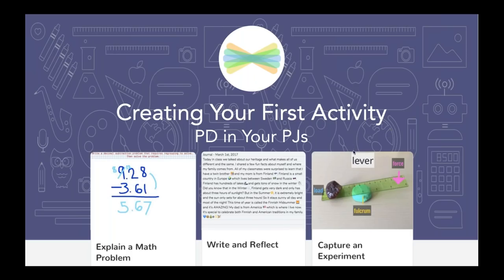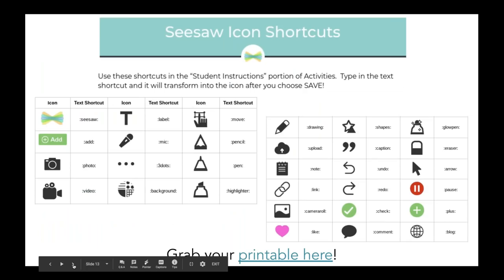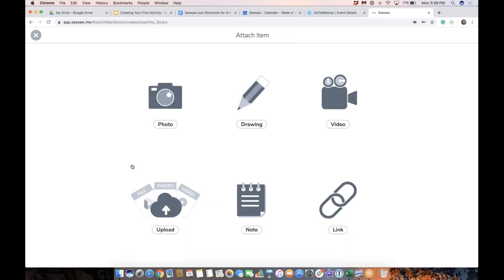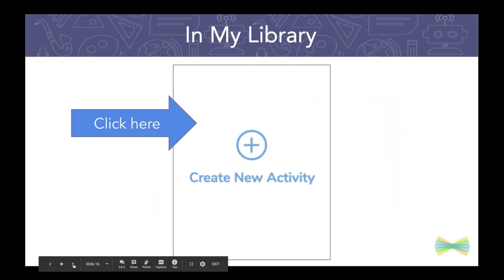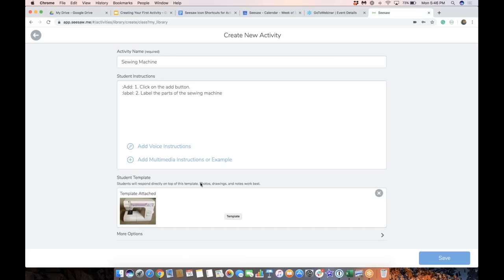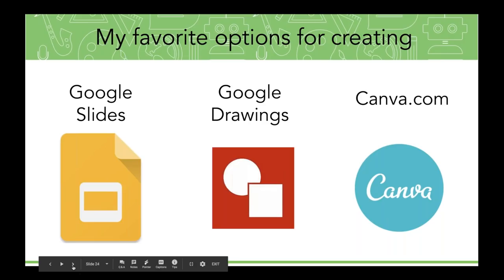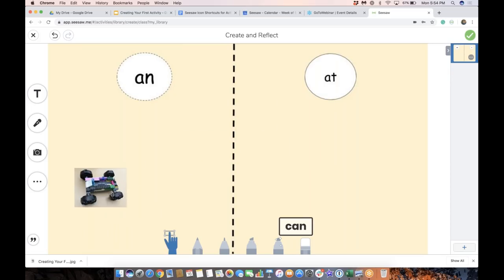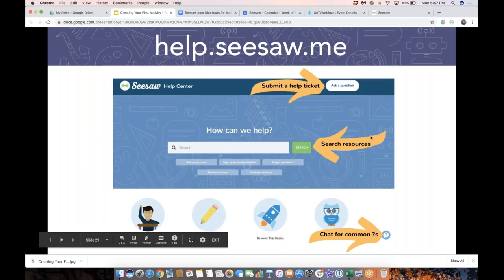Create your first activity in Seesaw (PD in Your PJs)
Join us as we walk you through the steps of creating your very first activity in Seesaw. Have your teacher device ready and you can try it as we demonstrate. We'll share tips, tricks, and strategies for making Activities that will be perfect for your students.